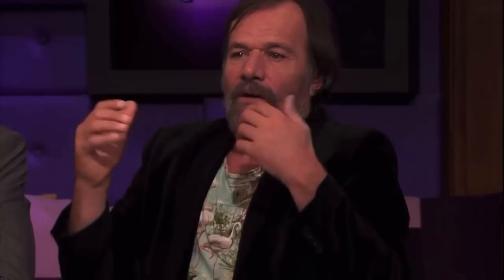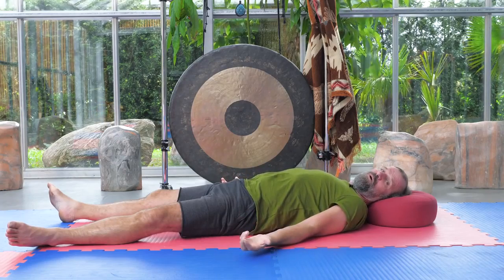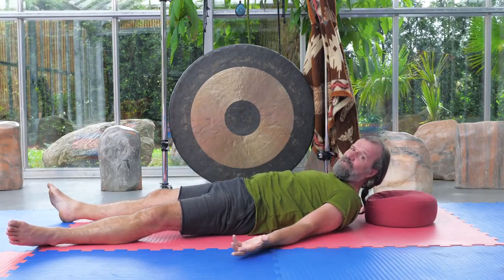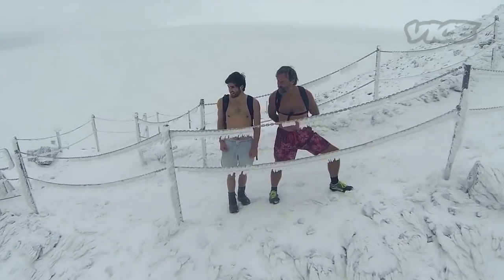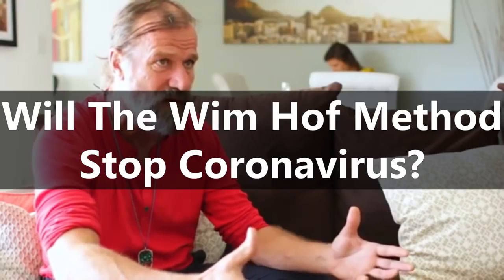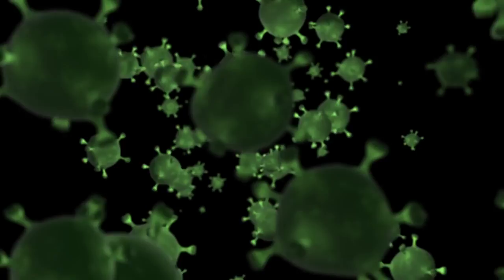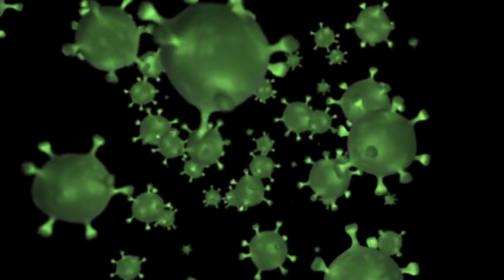The Wim Hof Method And Coronavirus - Can The Wim Hof Method Help Fight Coronavirus COVID 19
Today we look at Wim Hof Cold Shower and see if it can help with coronavirus (COVID-19). The coronavirus disease, which saw an outbreak in Wuhan, China, and has spread globally, especially in countries like Italy, South Korea and Iran, has left many wondering if the Wim Hof Technique can help stop it.

I try my best to answer questions on the subject and look at how Wim Hof methods can help with Coronavirus (COVID-19), as it helps to improve your immune system and keep you healthy. This includes taking cold showers and the breathing exercises, for which there are many benefits that we've previously covered on Practical Inspiration.

Below is a quick summary:

About Coronavirus

The Coronavirus originated in Wuhan, China and until now has spread to over 80 countries all over the world, leaving many experts fearing a potential risk of a pandemic.

A lot is unknown about the virus as I research this, particularly in terms of understanding how many people have actually been infected and the exact threat the virus poses.

The virus infects both animals and people and can cause illnesses of the respiratory tract, though important to understand at this point is it's believed the virus is less fatal than previous high profile outbreaks, such as SARS and MERS. At the moment, it is believed to be more fatal than seasonal flu, though that is with the data we currently have and therefore the reality may not be quite so alarming.

Improve The Immune System

Probably the biggest reason people are looking to the Wim Hof method is that cold therapy and his breathing exercises have been known to help improve our immune system.

In the case of cold therapy, cold water has been found to improve circulation by encouraging blood to surround our organs, which can then help combat various ailments and improve your overall health.

It can also lower blood pressure as we relax, clear blocked arteries and improve our immune system, something I'll cover in more detail in a moment, making us physically healthier in a number of respects.

However, it's not just the cold therapy that works wonders, equally valuable and important are the breathing exercises, which help the body circulate blood flow and increase oxygen intake when done correctly.

Control Auto Immune Response

Research into the Wim Hof method has also found that the technique is beneficial in it's control over the auto immune response, making us not only feel the effects of sickness less, but importantly improve our response to sickness to combat it more quickly and efficiently.

One of the things found with the Wim Hof method is that it dampens the innate immune response, the response the body has to sickness that is often the cause that makes us feel unwell. By dampening the effects of the innate immune response, we actually feel less unwell while the body combats sickness, as the body inhibits the production of proteins that cause inflammation.

While it might seem that this would slow down your physical recovery from sickness, the research found that while proteins were inhibited, white blood cells, which combats infection, actually increased in those who practiced the Wim Hof method, meaning they were also able to recover more quickly.

Will The Wim Hof Method Stop Coronavirus

To be as honest and open as possible, I can only say that I can't guarantee the Wim Hof method is magically going to cure Coronavirus. Part of the reason for this is there is still a lot unknown about Coronavirus and all of possible effects it could have.

However, what I can state is that the Wim Hof method will benefit to strengthen your immune system to help combat Coronavirus should you catch it, just as it would in fighting off a cold or flu. It's benefits for our respiration system further strengthens our resolves to possibly fighting off the virus. With this in mind, it's fair to believe that the Wim Hof method will help us combat the Coronavirus.

Equally important is to care for your wellbeing and health in general. Make sure to eat well, stay hydrated, sleep properly and care for your mental health, as all of these will contribute to your overall health and immunity.

Also, please ensure to follow professional guidelines with regards to Coronavirus, not taking needless risks at this point in time.